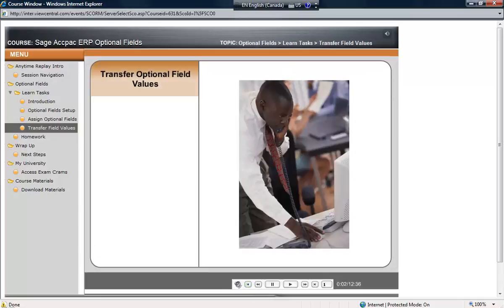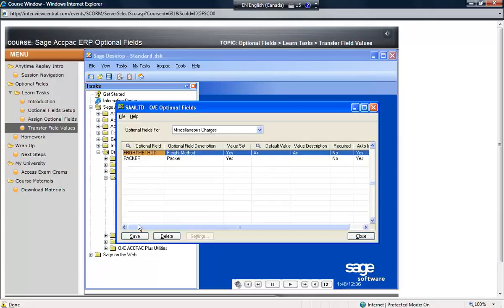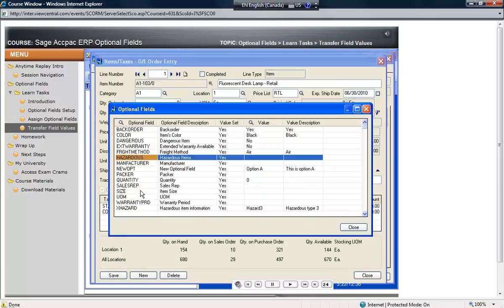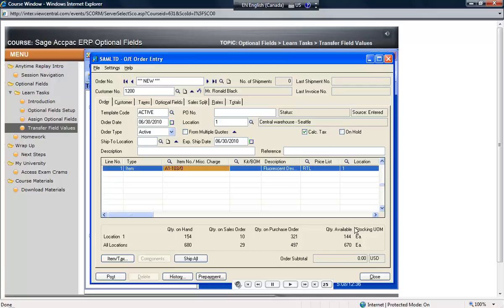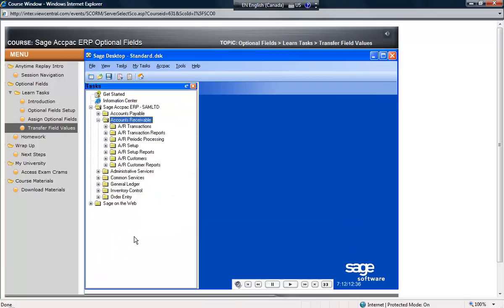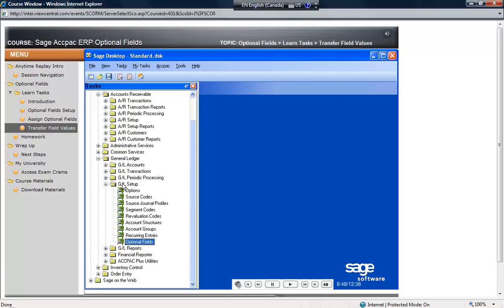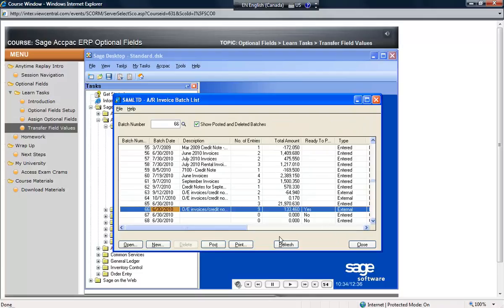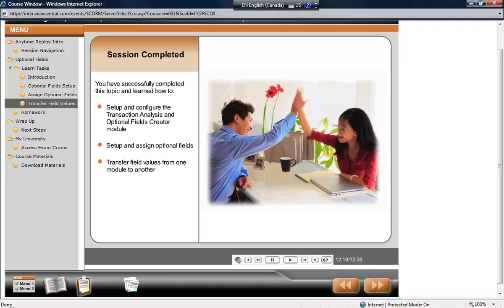Accpac 120 Feature v54 OPT Transfer Field Values